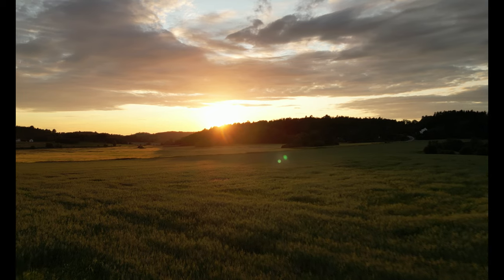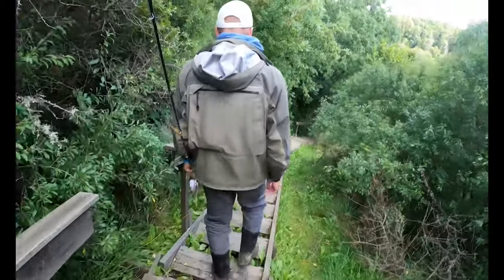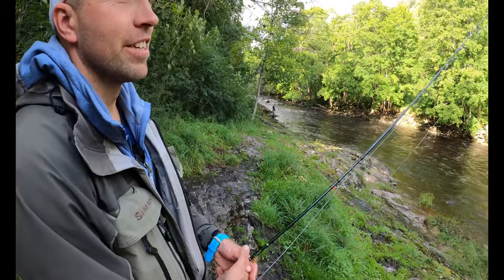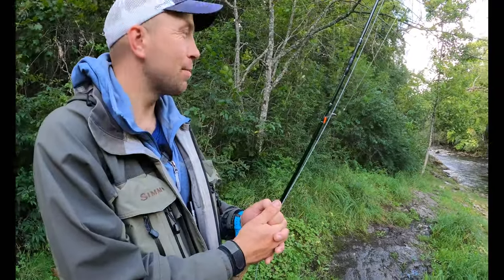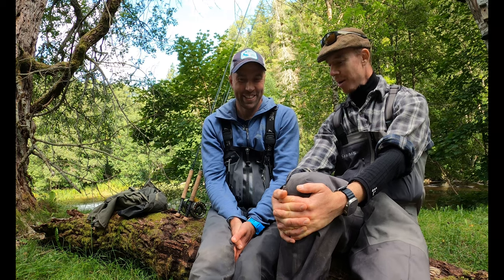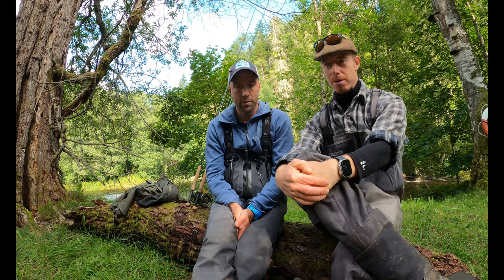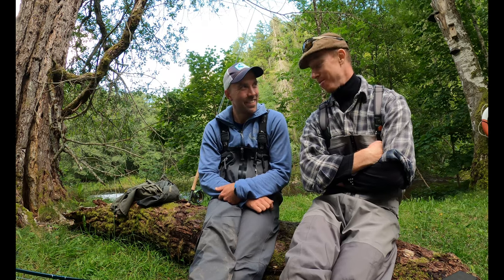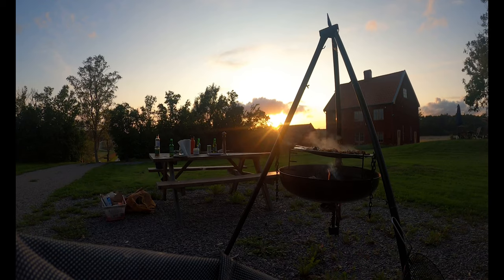Small River Going Against The Current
I ett år med minskad laxuppgång på svenska & norska västkusten. Finns det en liten älv som går emot strömmen. Fiske tips & enhands fiske efter storlax.

I den här fiske videon får du reda på vad som gör den här lilla svenska älven unik. Varför den går emot strömmen gentemot andra laxälvar. I många älvar har stegen utav mellanlax varit minimal eller rent av uteblivit i 2023 laxsäsong. Medan Örekilsälven visar helt andra fångstresultat.

Här fiskar man efter storlax på enhandsspö. Fisketips för fiskare hur, var och när man kan fånga laxen i älven. Men också information för tillresta besökare om logi i anslutning till älven.

Avslutar med en härlig grillning med några utav Guidline Flyfishing Team medlemmar. Som utav en slump hade reserverat logi för filmning utav nästa års produkter vid älven.

Under texter: Svenska, Engelska & Norska

Kapitel

00:00 Intro
01:04 Fiske Tips - Start
02:00 Fiske Tips - Pool Fura
04:08 Fiske Tips - Pool Livesand
08:50 Fiske Tips - Pool Hägga
15:00  Biografi & Logi
19:04  Going Against The Current
28:58  Fiske Tips - Utrustning/Ny Regel/Vattenföring

          LÄNKAR

Spö: CND BV-10' GT #8 Distance SP.